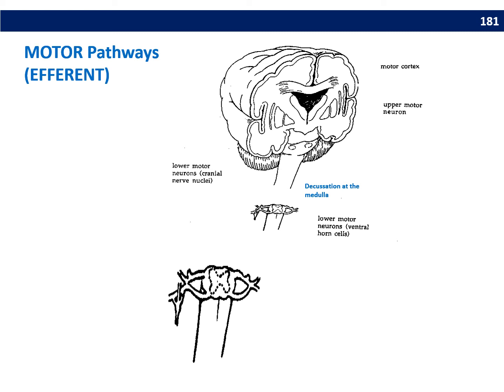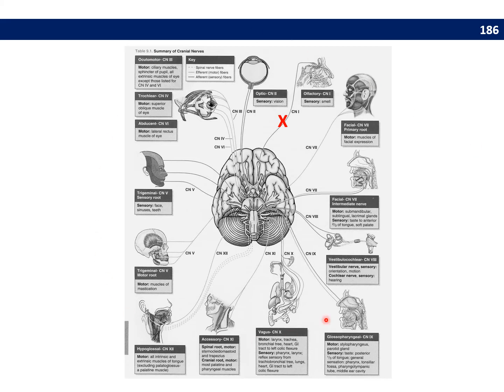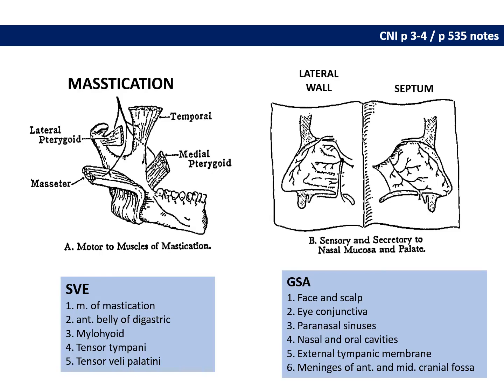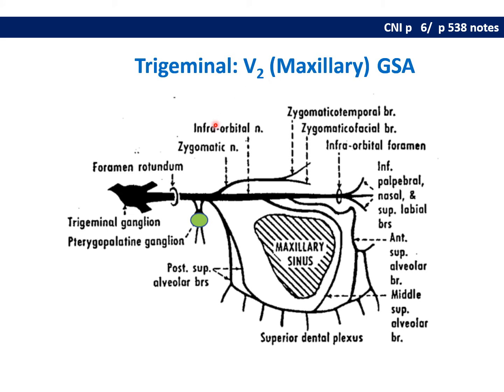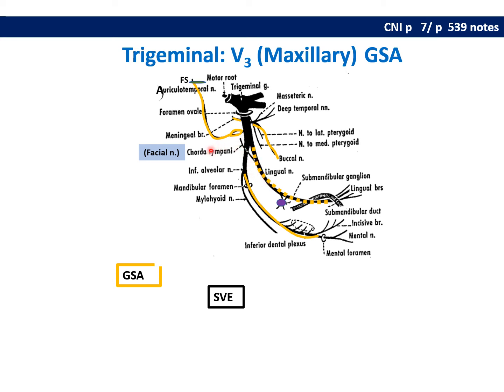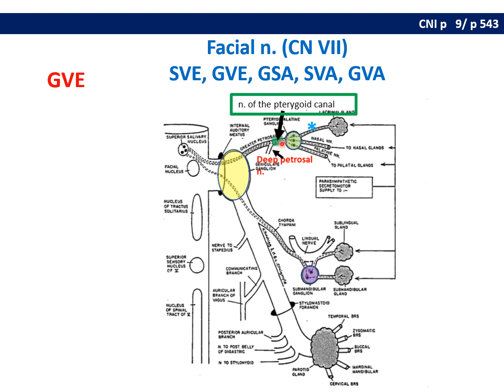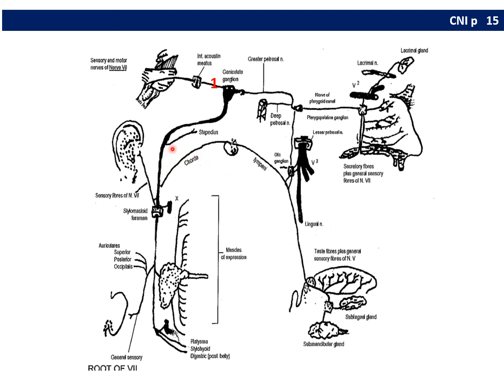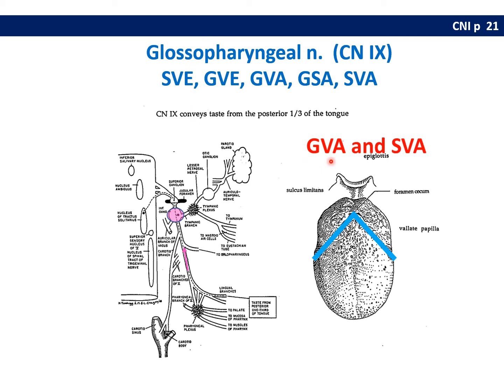Gross video cranial nerves video 6